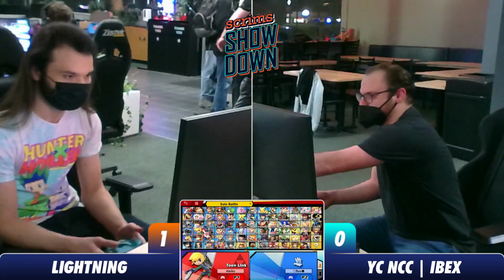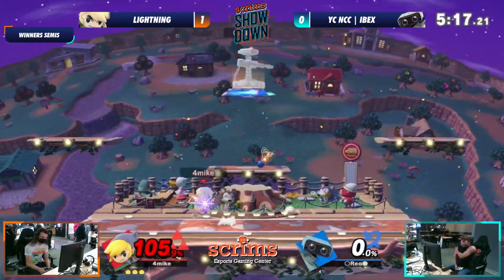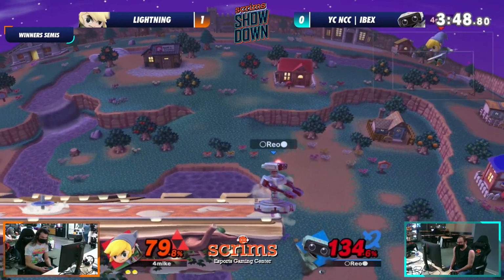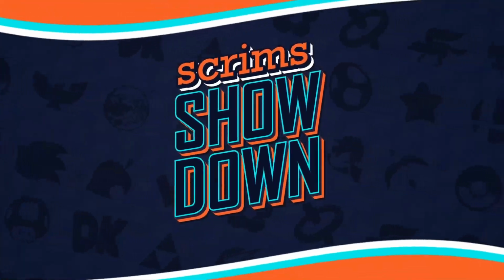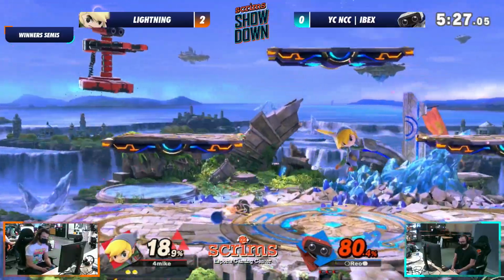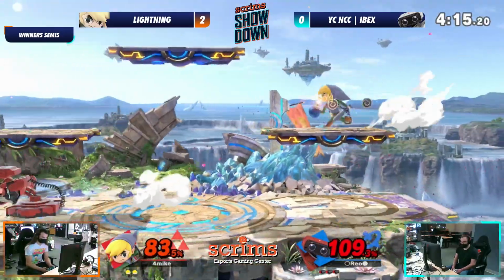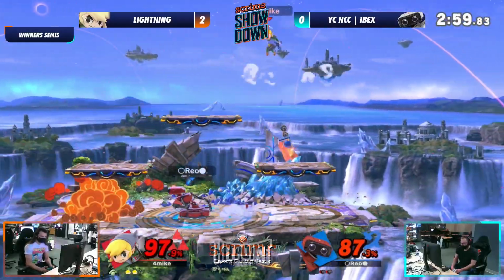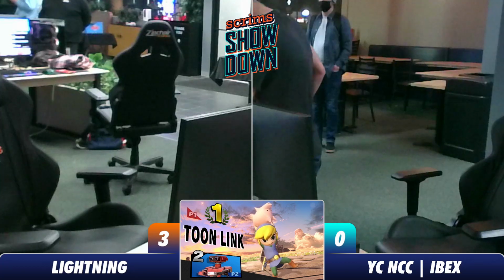Scrims Showdown 70 Winners Semis - Lightning (Toon Link) Vs. IBEX (R.O.B.) SSBU Ultimate Tournament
Scrims Showdown takes place every Monday at Scrims Esports Gaming Center at 5pm in Lisle, IL